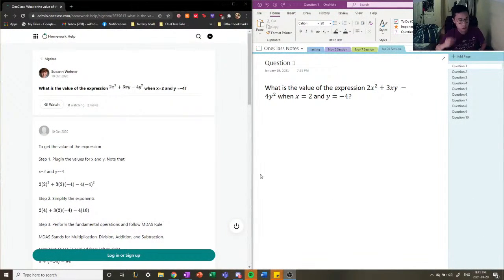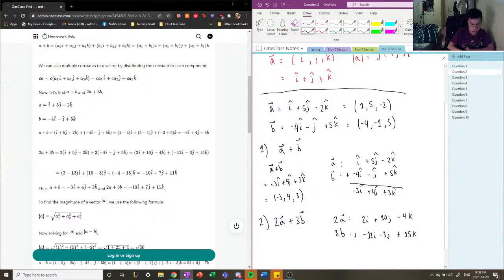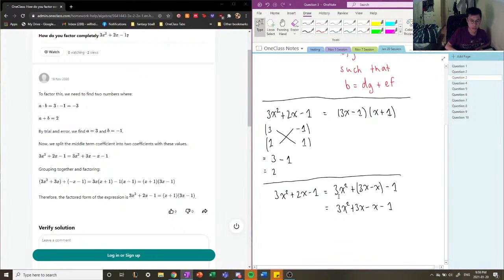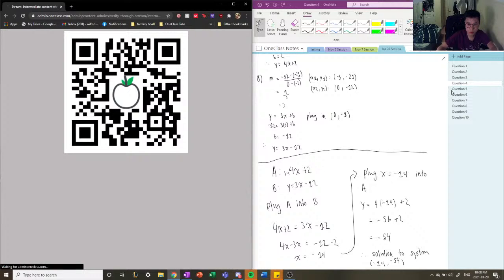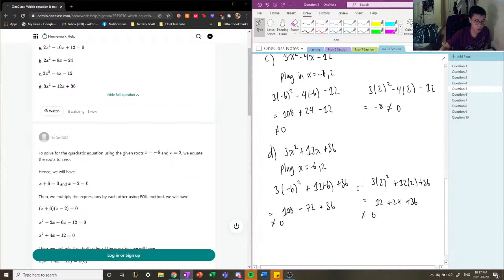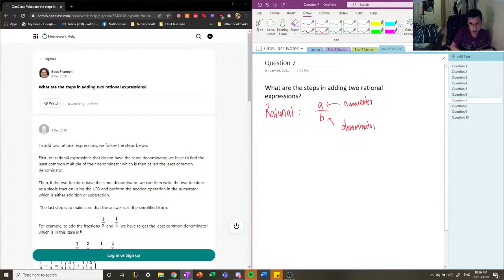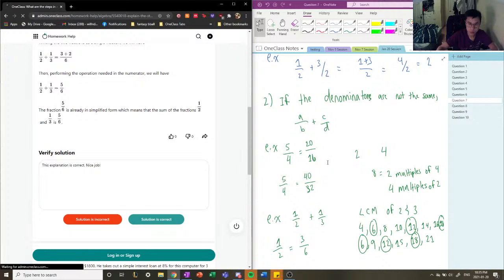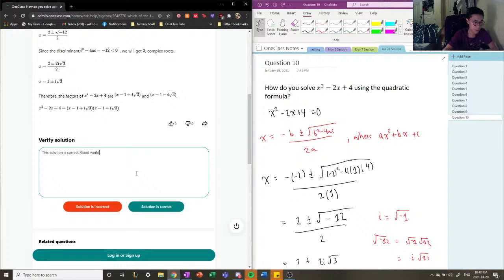Q&A with Wilfrid - Popular Math Questions